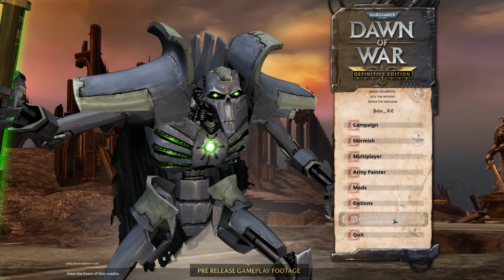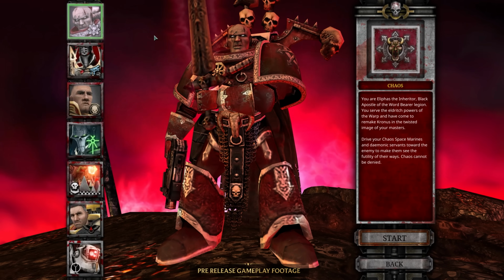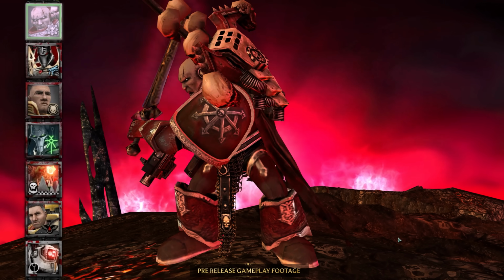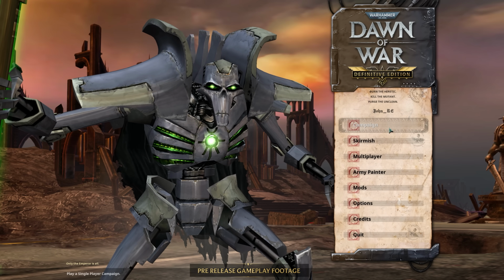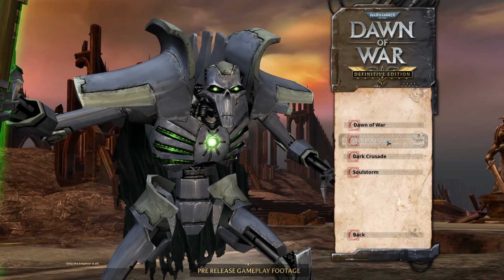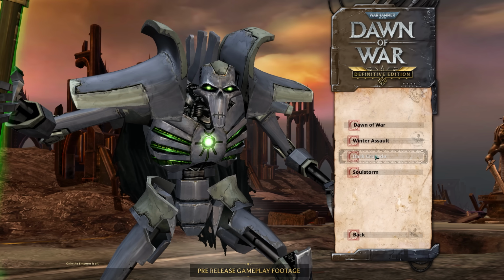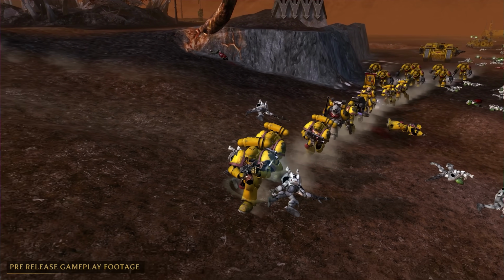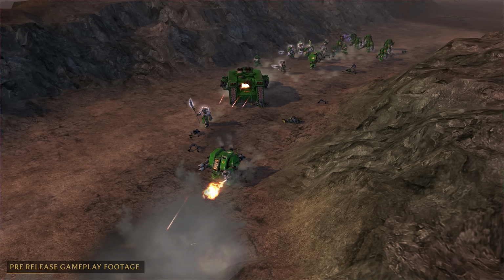Dawn of War - Definitive Edition: 20 Years Later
The Dawn of War – Definitive Edition team talks technical work, and what it's like to revisit and redefine this classic experience 20 years later. Learn more in our latest developer diary!

Warhammer 40,000: Dawn of War - Definitive Edition will release on August 14th 2025 at US $29.99. As a thank-you to our loyal fans, players who already own Dawn of War - Anniversary Edition will receive a 30% discount on the Definitive Edition.

To get the latest news on Warhammer 40,000: Dawn of War - Definitive Edition